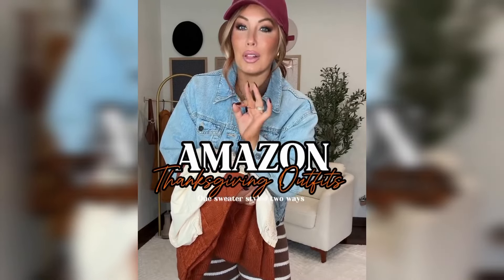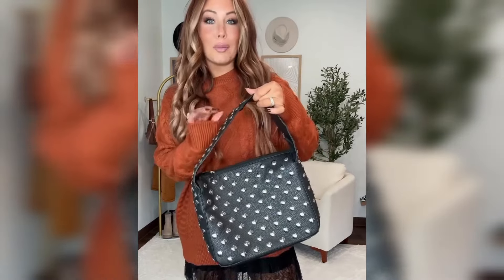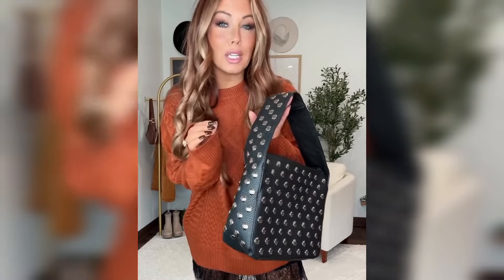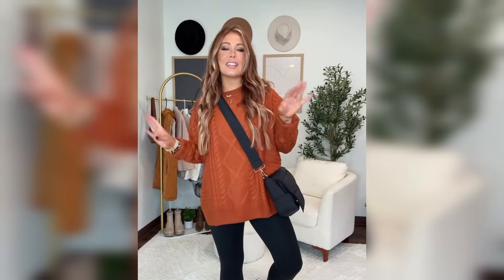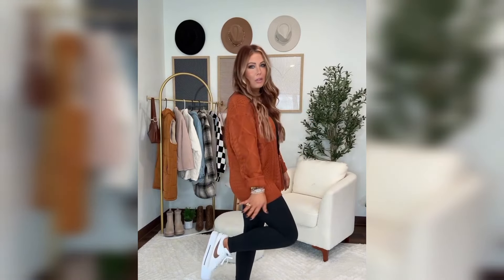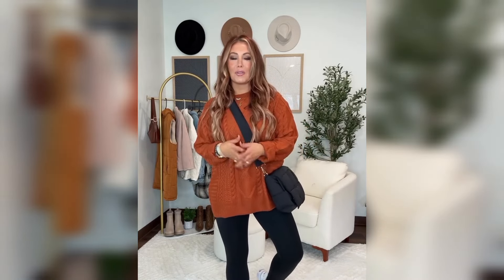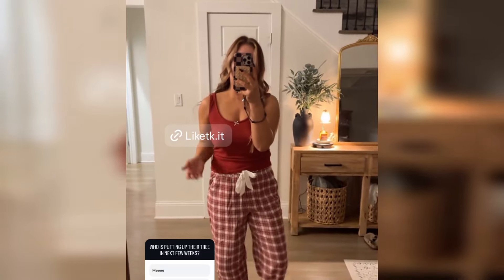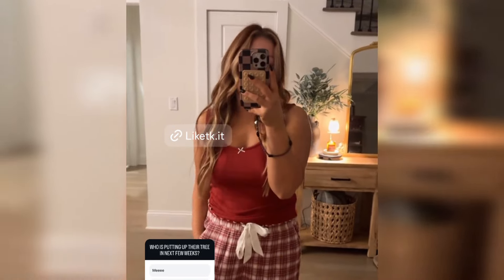Try On Haul 2024 | 4K TRANSPARENT MICRO BIKINI COVER-UP Try on HAUL! | Target BIKINI